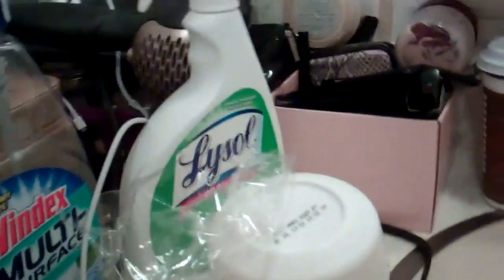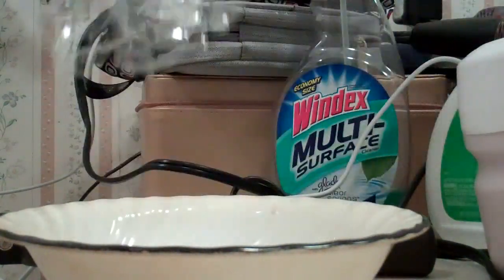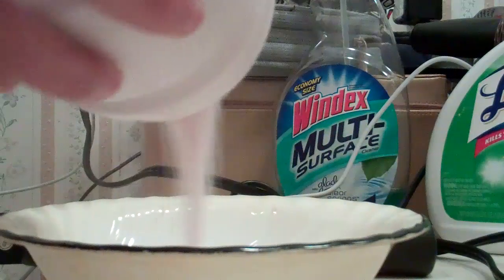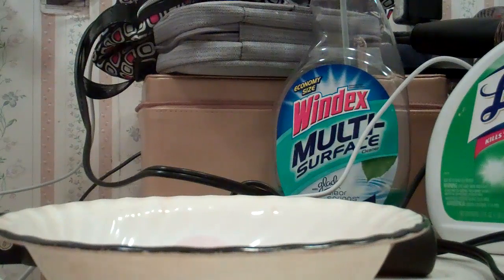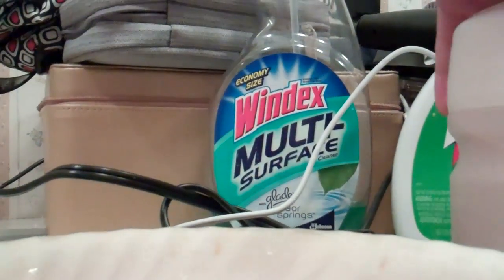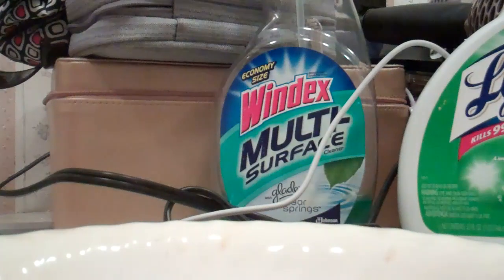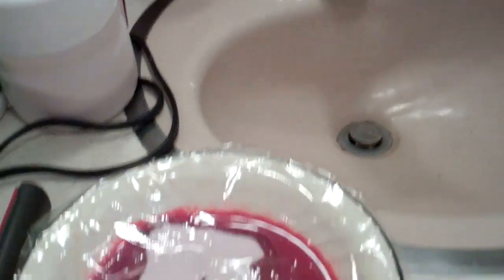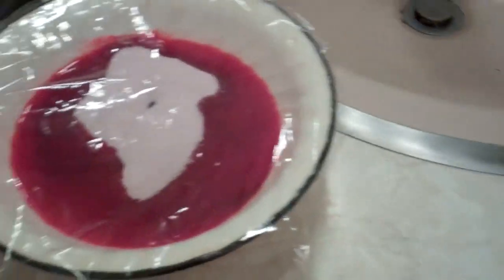How To Make Edible Candy Blood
you have to use a red colored kool-aid flavor. you can also do this with green colored kool-aid and make slime. it tastes so good.